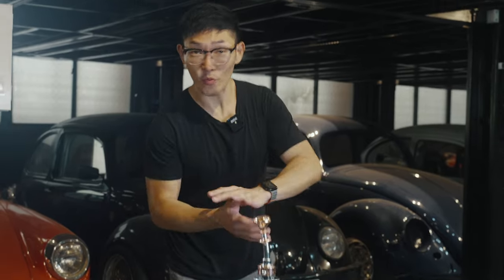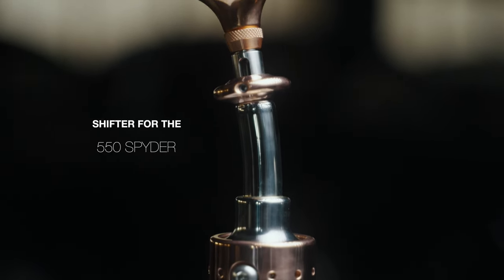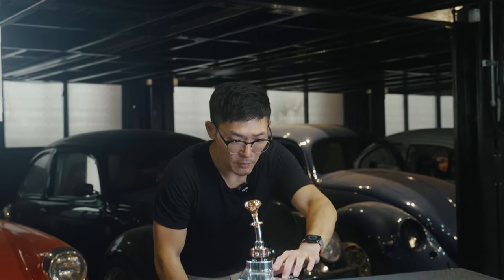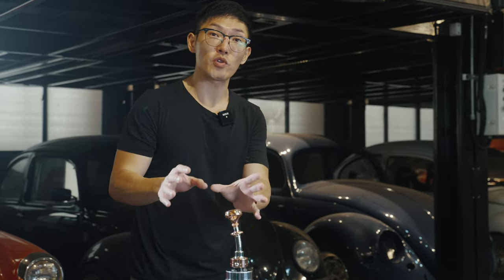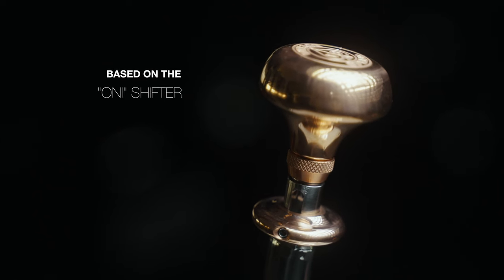The Shortest Shifter we have ever made? Shifter for the Spyder 550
The shortest shifter we have ever made 🙌

This custom shifter was made for a customer looking to fit our Oni premium shifter into a Spyder 550.

We are super happy with how it turned out.